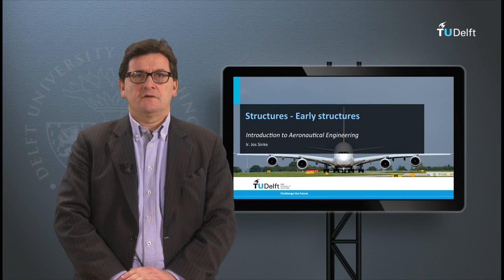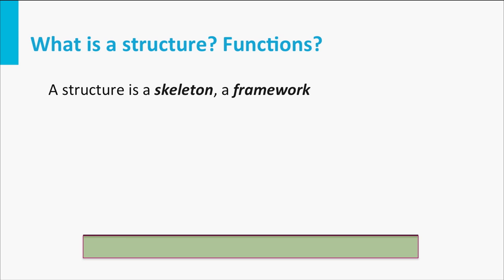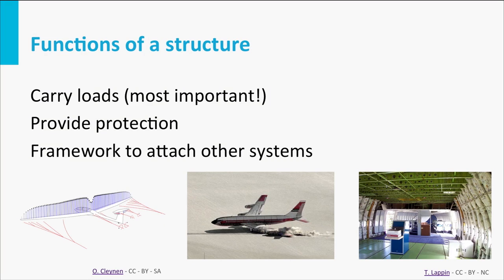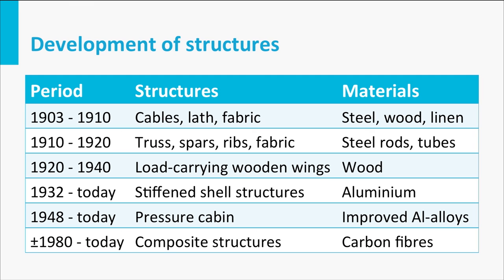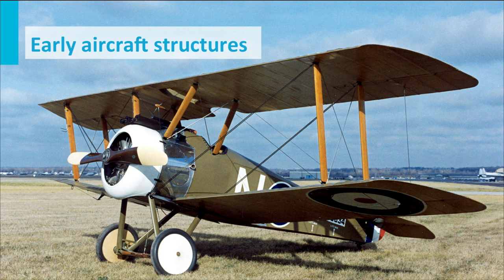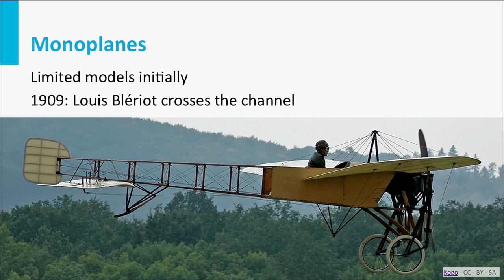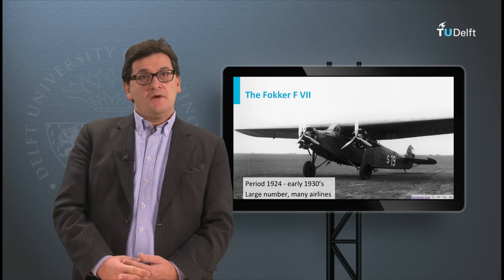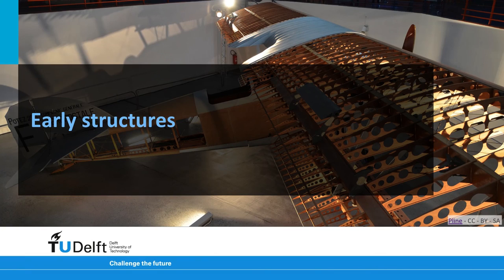AE1110x - 5a - Early Structures